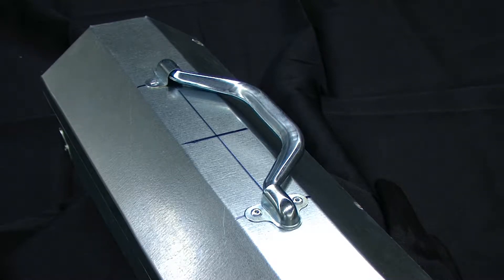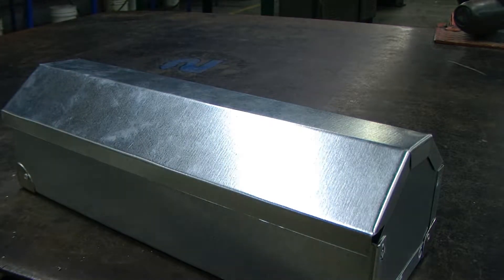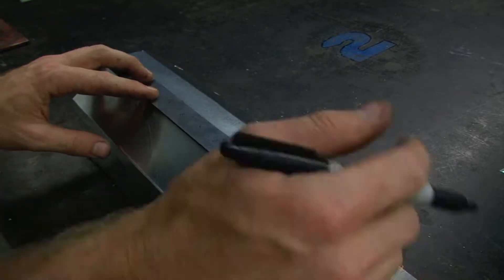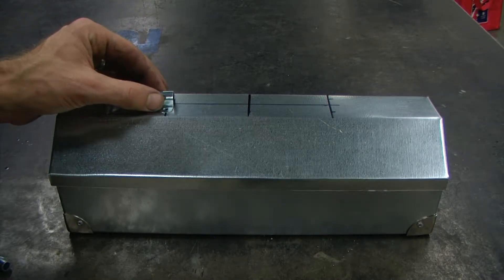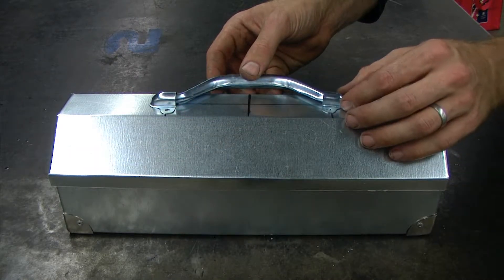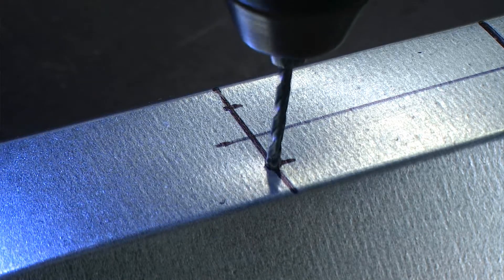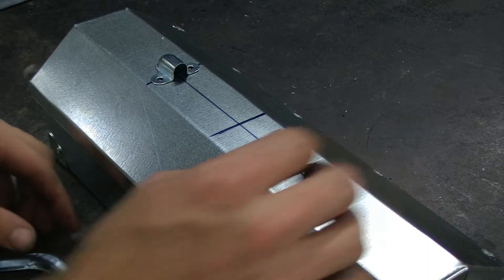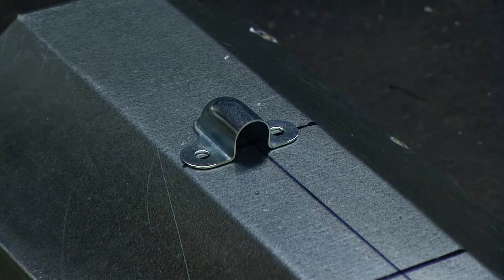Toolbox Handle Installation